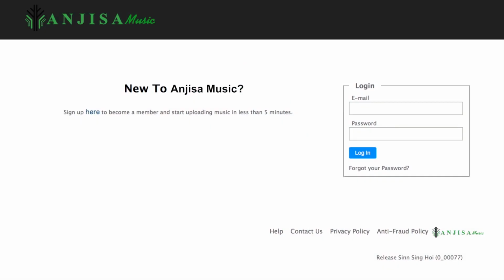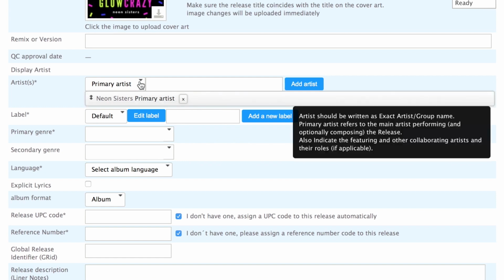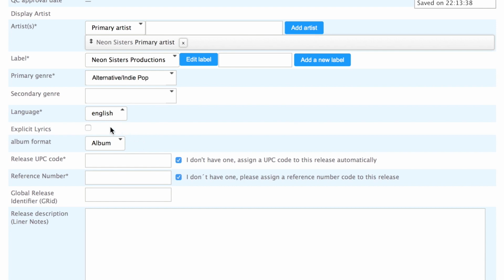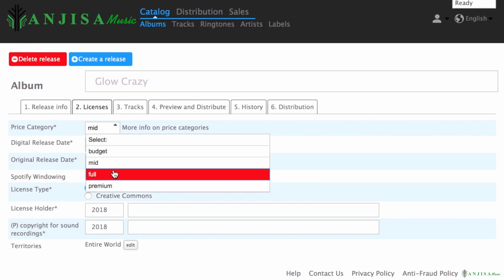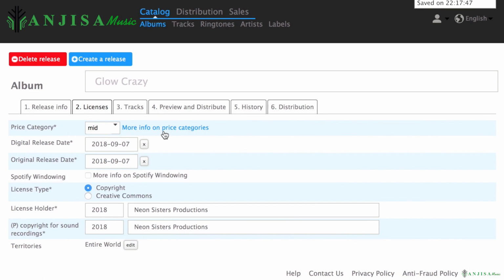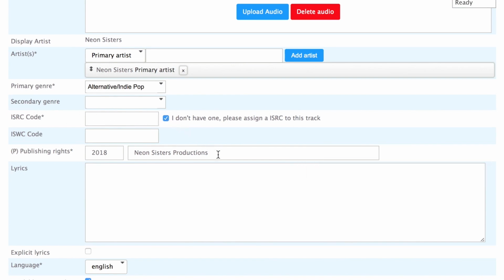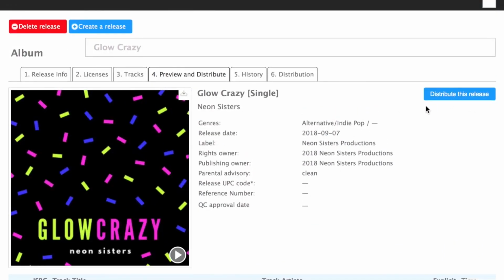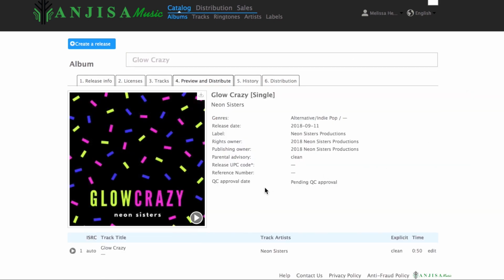How to distribute your music with Anjisa Digital Music Distribution Network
In this video tutorial, learn how to create a release, upload audio, add metadata, artwork and distribute your music to hundreds of digital stores from the Anjisa Digital Music Distribution Network platform.